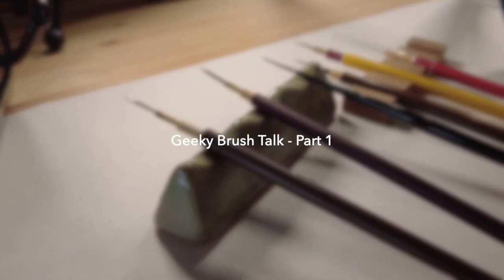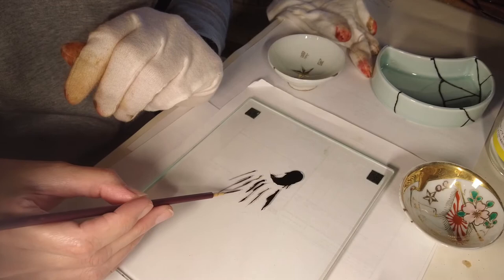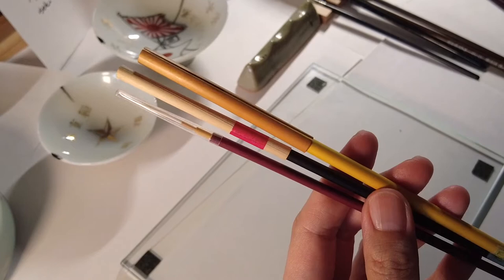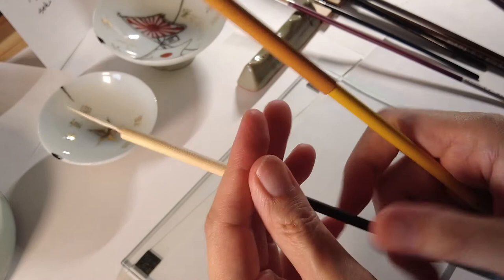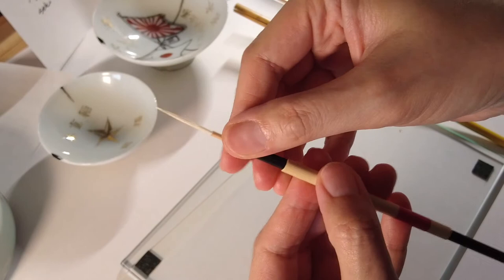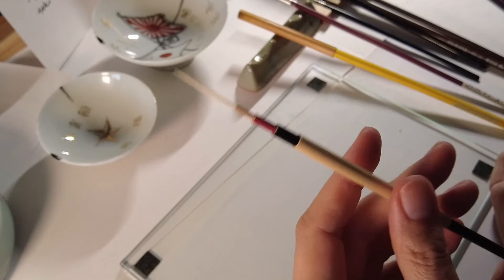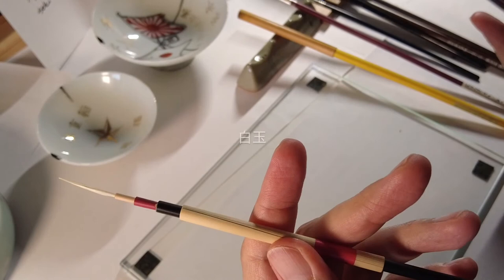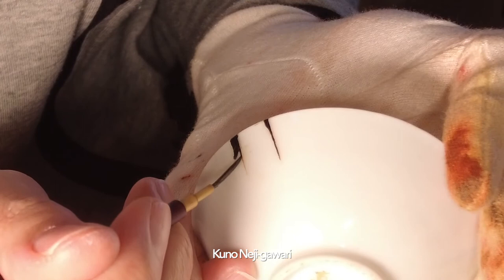Part 1 Maki-e brush for Kintsugi Craft - Traditional Hand-made Japanese Maki-e Brushes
Are you a curious learner of kintsugi wanting to learn about proper traditional brushes but don't know where to start and how to choose?  Start with this Geeky Brush Talk Part 1 of 3.

Traditional kintsugi tools are extensive, with each carrying centuries of artisans' intelligence. With Maki-e (lacquer painting) as the core foundation, one of the most unique and precious tools in kintsugi craft is the maki-e brush.  It is this beautiful hand-made natural-hair brush that delivers the most delicate and exquisite urushi art in Japan for centuries.
For the love and respect of  all the artisans that supported this heritage craft, dive deeper to learn about these amazing material and tools.
to read about our work.